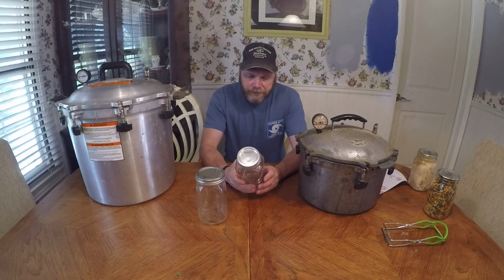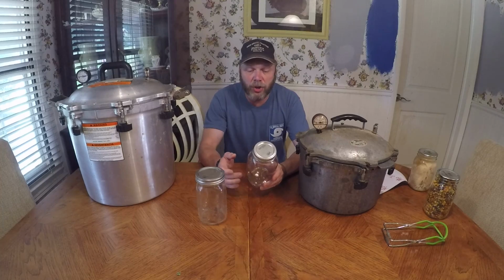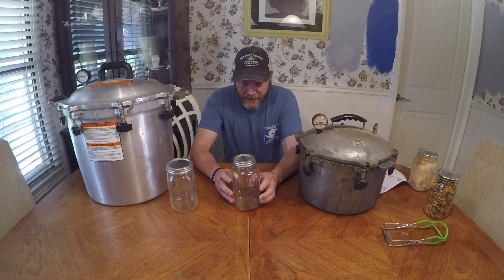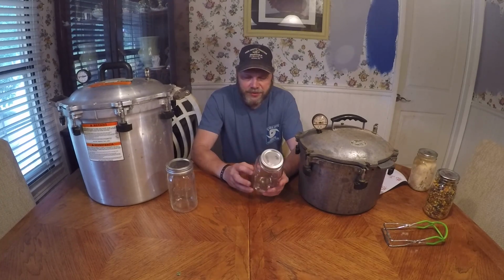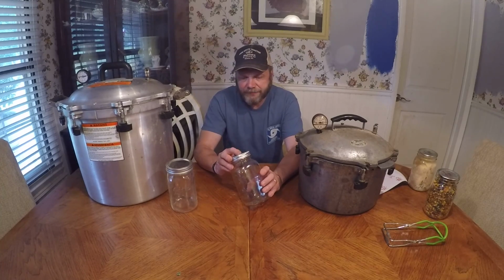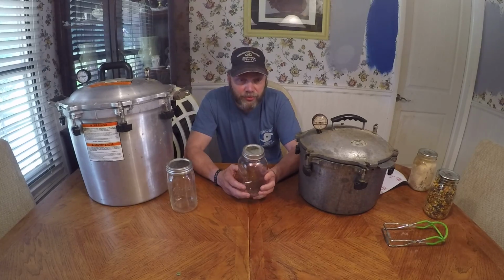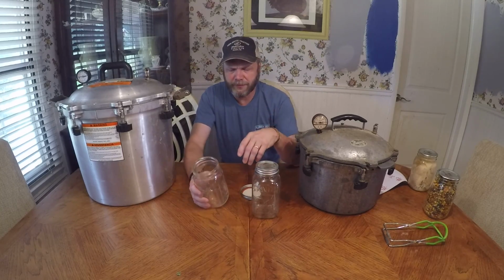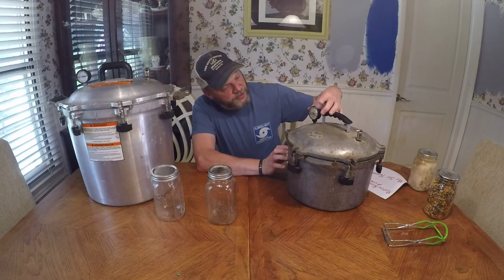Basic Canning: The canner (part 2)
Basic canning review focused on the canner itself.